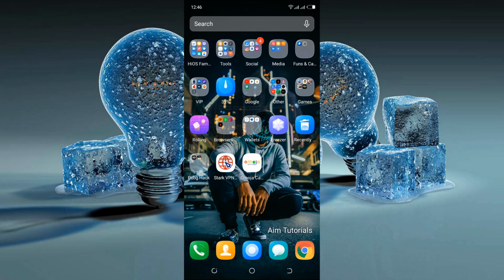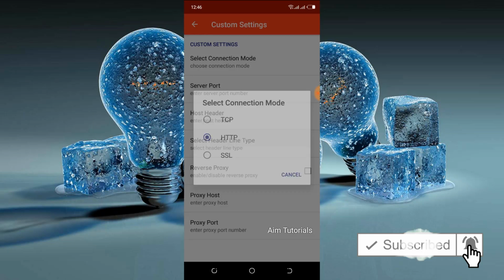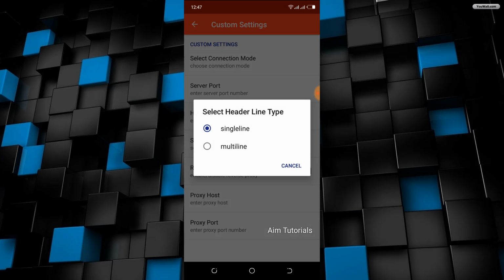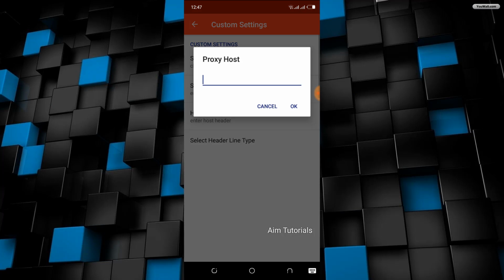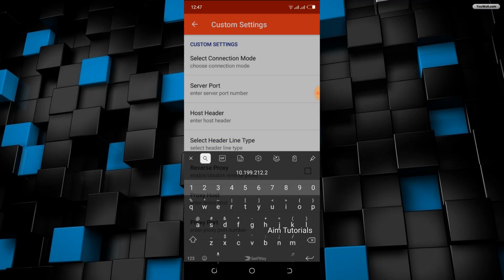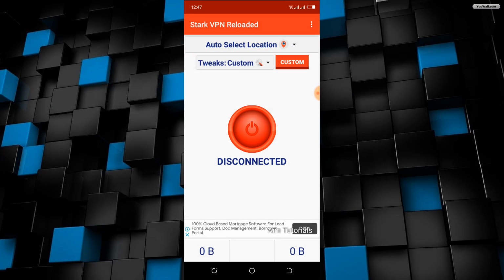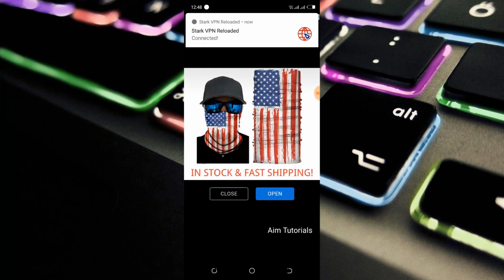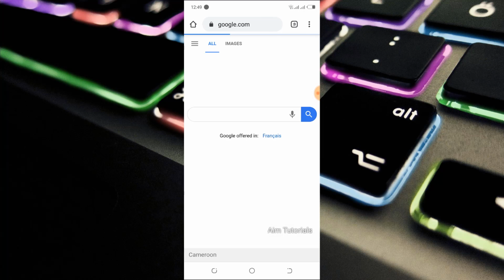Free Internet For Nigeria | Free Internet with MTN Naija 2021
If you need to get free internet with MTN Nigeria, this video is just what you need. I'll be showing you how to set up a common tunneling app, Stark Tunnel VPN, for free internet with MTN Naija.

Just so you should know:
MTN Nigeria offers free internet data through various promotions, including a once-off 20GB data bundle for new and existing customers who upgrade or take up new contract lines. Additionally, customers upgrading to 4G LTE receive 10GB free data, and those who activate 5G-capable smartphones on the MTN network get 5GB free data.